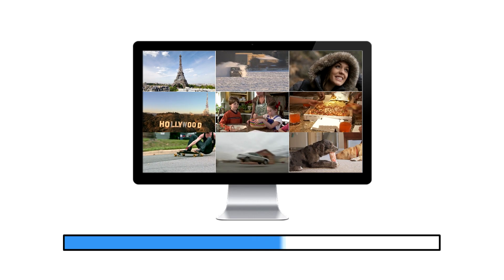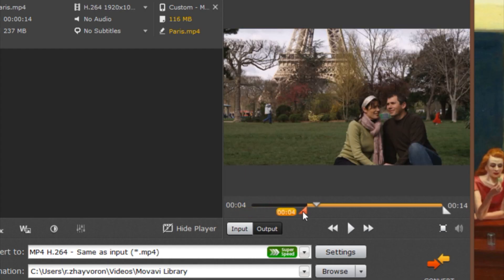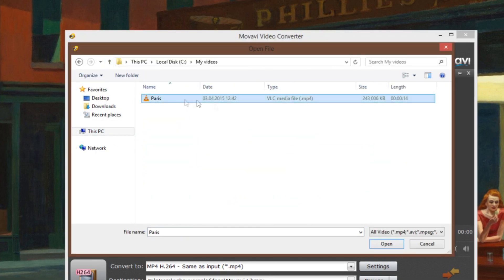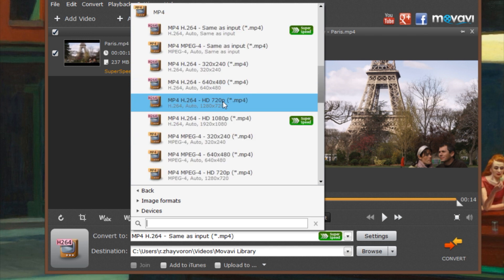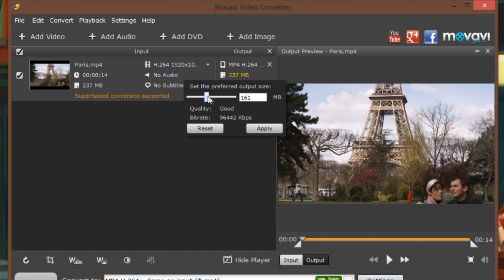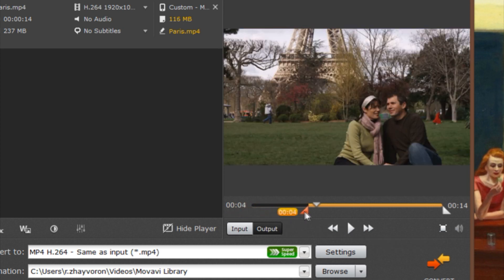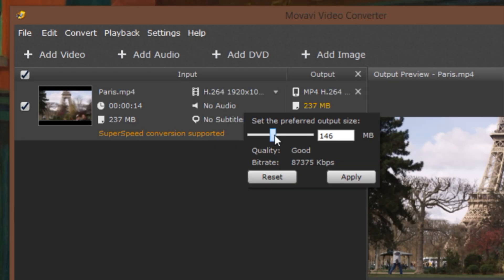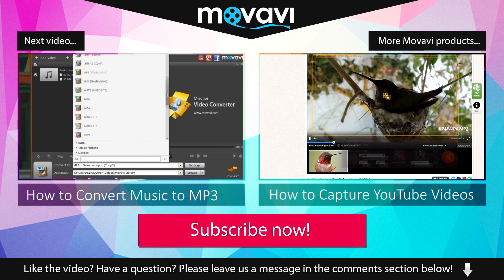How to Compress a Video and Reduce a Video File Size?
How to compress a video and reduce a video file size even without losing quality? Movavi Video Converter 15 not only converts videos – it helps you compress video files and save the hard drive space and the memory on your mobile device. Follow the link and try it for free!

Your favorite movies take up too much space? Like watching videos on the go, but large files don't fit your mobile device? Watch our tutorial and learn how to compress files without serious quality loss.

Like watching videos on the go? Your device doesn't support all the video formats? Check out our video guide and learn how to convert videos to the most supportable MP4 format!

Learn more about video converting, as well as the other Movavi products, such as:

★ and others…

Did you know that Movavi Video Converter also woks as a video compressor? If you need to upload big files or  compress a video for email, there are several ways to downsize them. The first way to make a video smaller is to choose an alternative format. Alternatively, you can select a lower resolution while keeping the same format – this will resize the video, but might affect the video quality. Anyway, lossless video compression is real and probably the best approach is to modify the bitrate. Click the output file size – in the pop-up window, use the slider to select the desired output file size. You can make the file smaller by applying a lower bitrate while keeping the same format and resolution.
While compressing files, use the built-in trimming tools! Movavi Video Converter lets you get rid of unwanted scenes right away, which also helps to reduce the file size. Use the triangular markers in the preview window to choose a specific part to save.

Next, choose the folder for the compressed files. Finally, click the Start button. Depending on the format, the codec and the initial size, file compression takes seconds! As you see, you don't have to buy any extra video compression software. With Movavi Video Converter, you can compress mov files, avi, mp4... - up to 180 different formats! You can also shrink dvd!

An all-in-one converter, a video resizer, a file size shrinker and a bitrate reducer... Movavi Video Converter is a must-have tool for your videos! If you are an Apple user, check out the Mac version on our web-site. Follow the link to get your free Windows version!